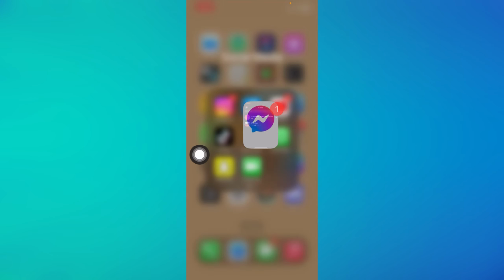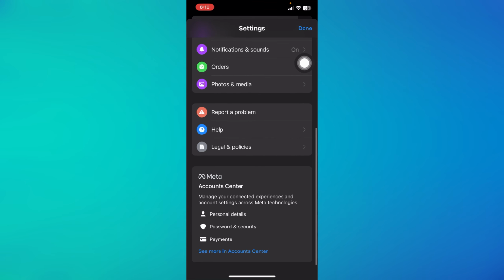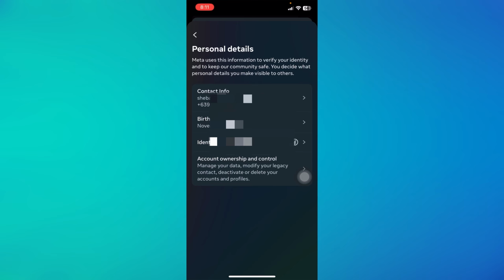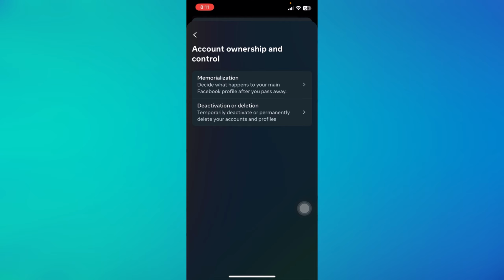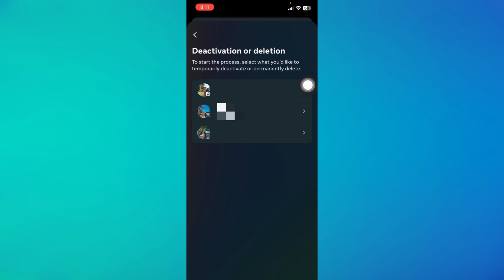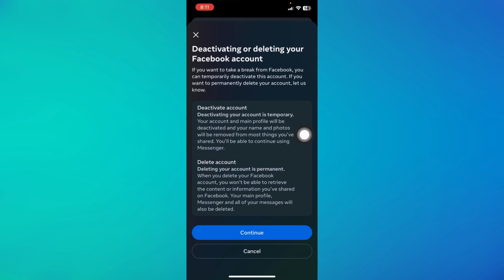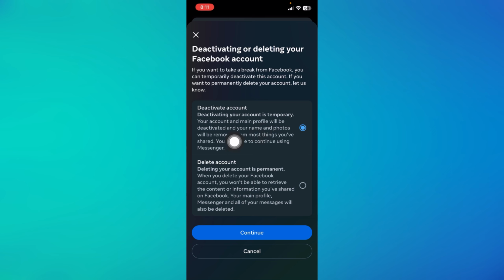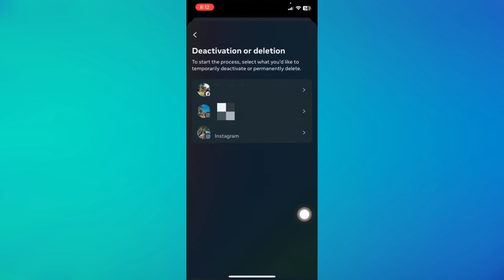How To Deactivate Facebook Messenger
How to deactivate Facebook Messenger. As this is linked to your Facebook profile, we will show you what the options are.